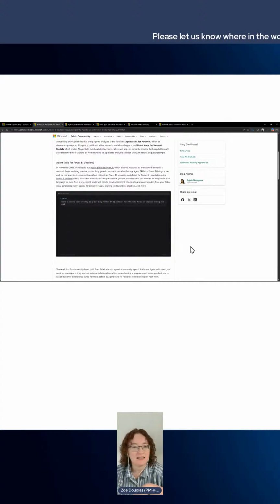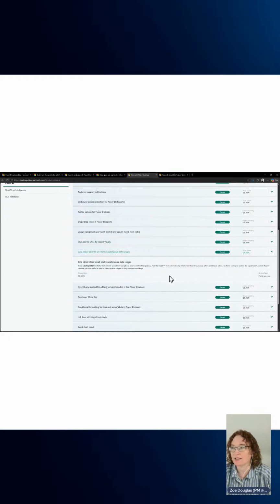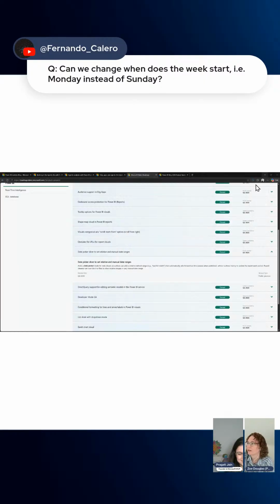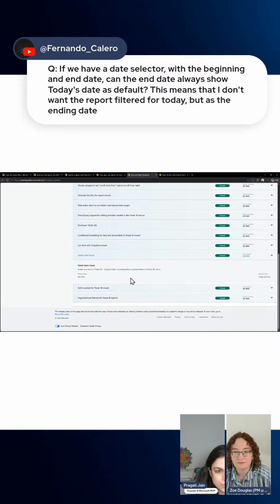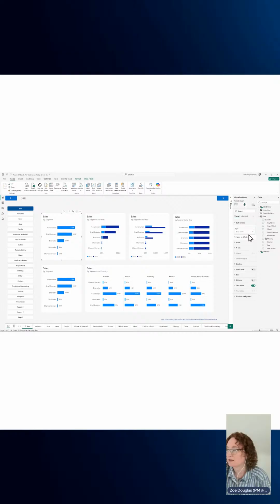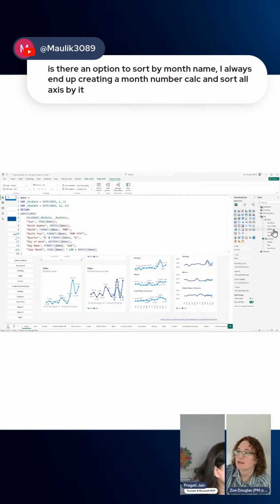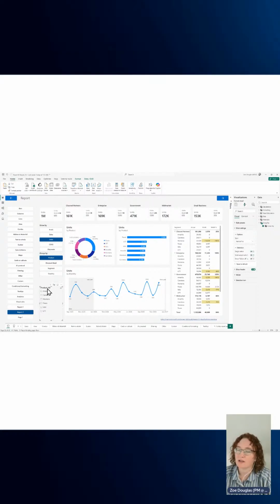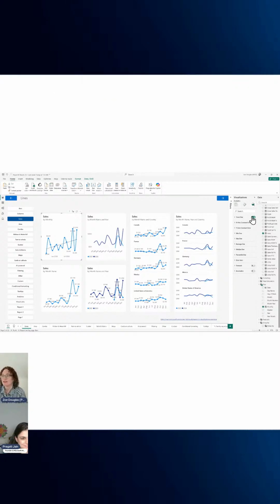Microsoft Fabric UK - What's new in Power BI visuals 📱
Join our Microsoft Fabric - UK User Group for our latest webinar.

This session we are excited to announce our host Microsoft MVP Leon Gordon and co-host Microsoft MVP Pragati Jain will be introducing Microsoft's Zoe Douglas.

Session Abstract -

Let's look at some of the newest features to Power BI reports!

Biography

I'm a feature product manager at Microsoft working on Power BI reports and their visuals. I love adding new features to Power BI to make your life easier!